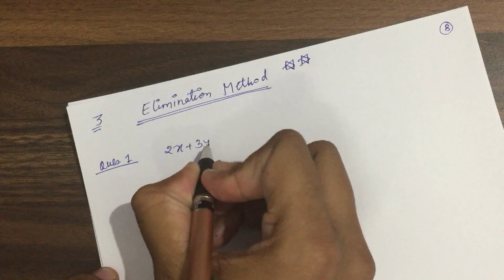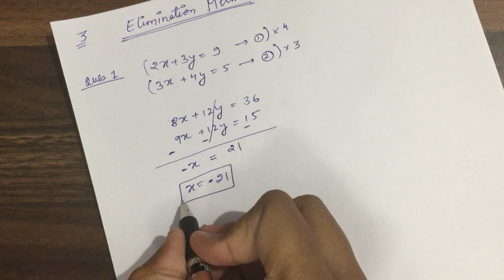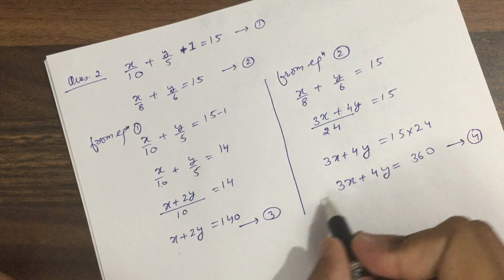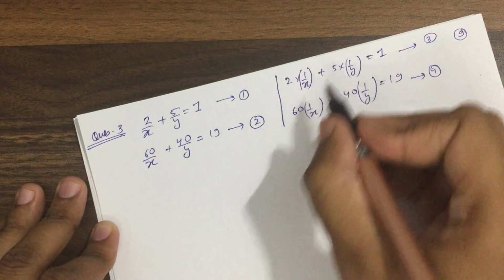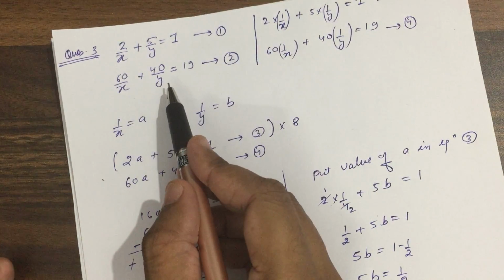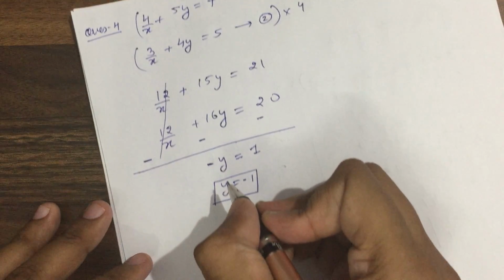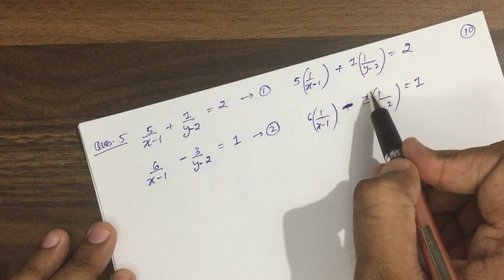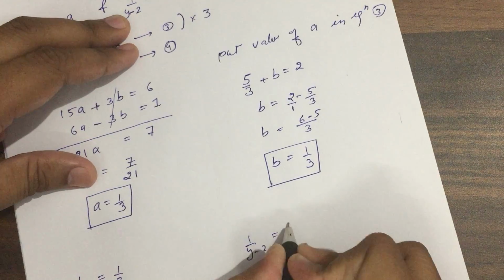Class 10 Linear Equations Lecture 3 Elimination Method